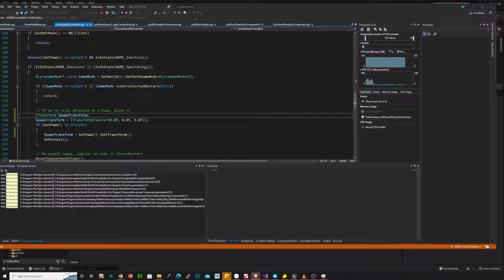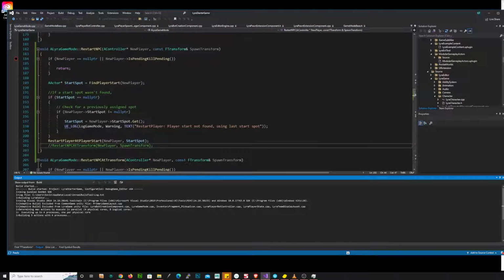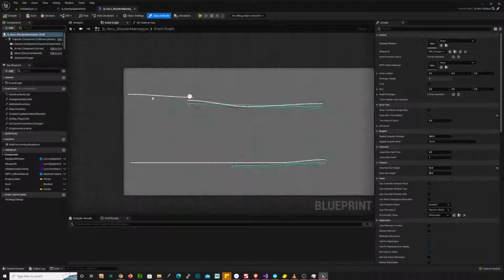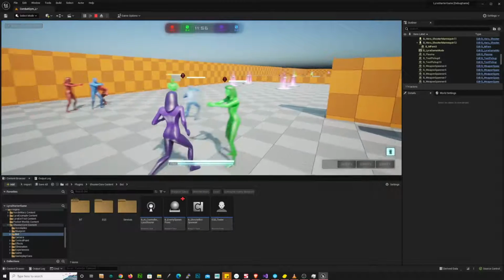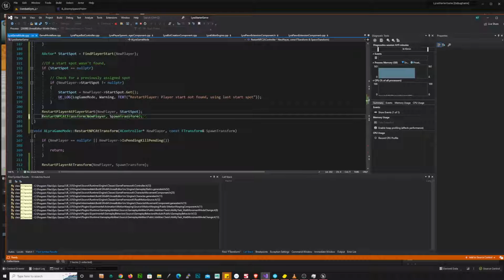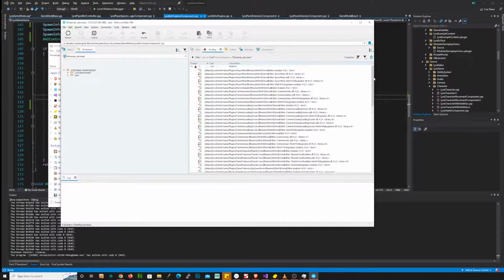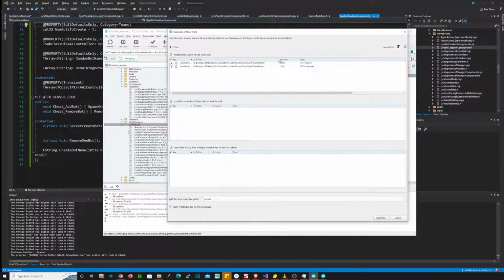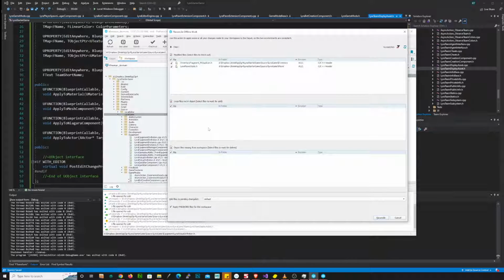Game Dev Live Q&A/AMA